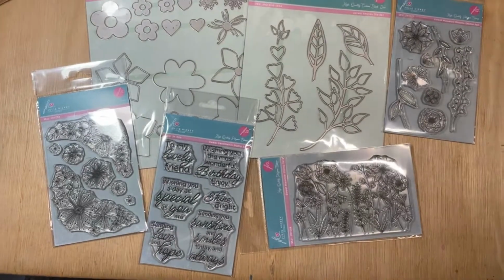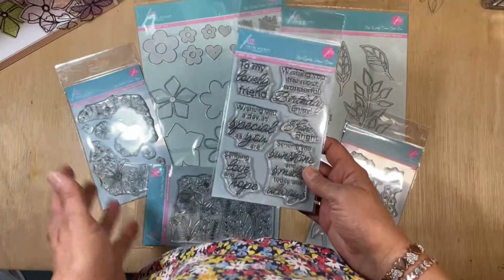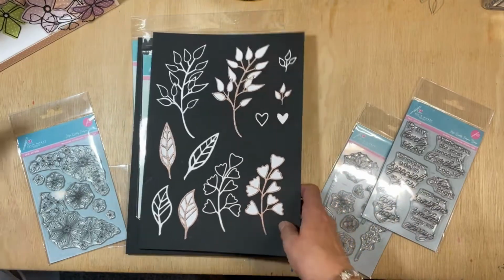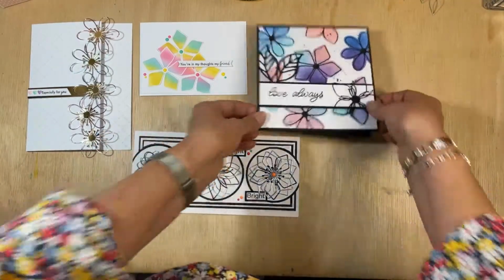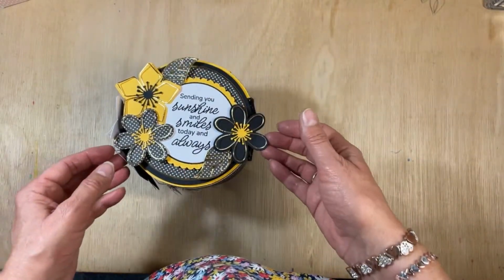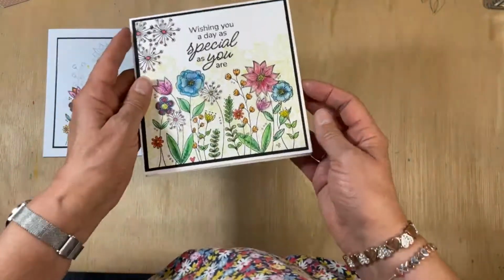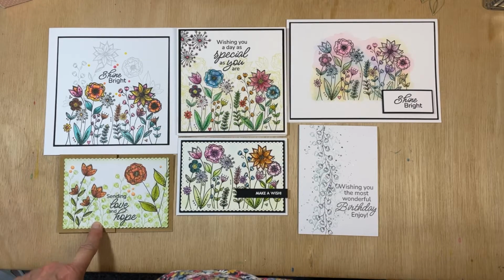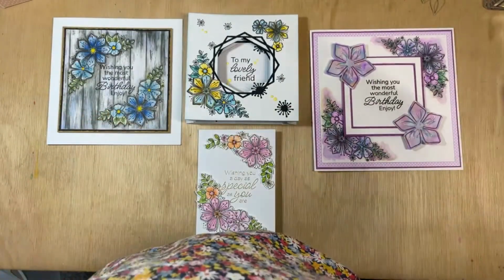Introducing my newest collection "Sweet Meadow".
A collection of hand drawn images and beautifully detailed dies by Julie Hickey available from a retailer near you.